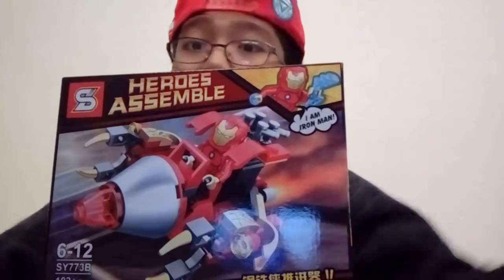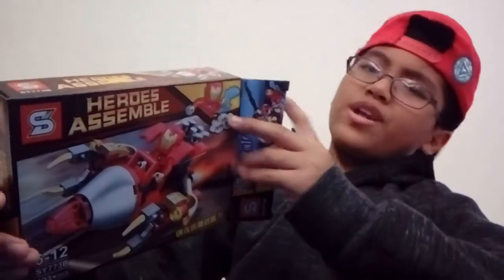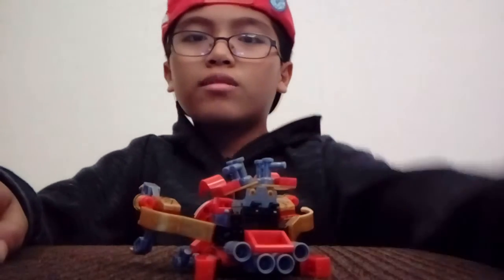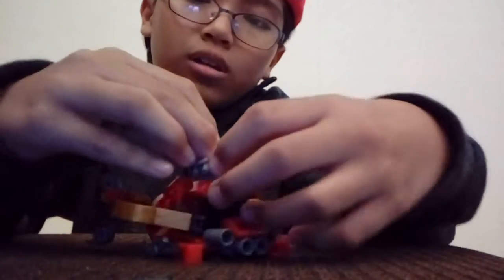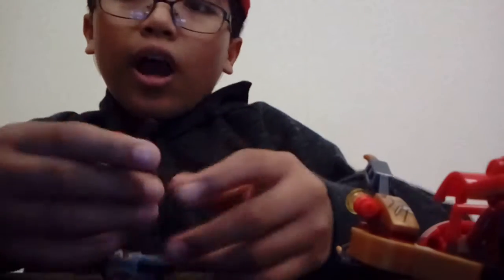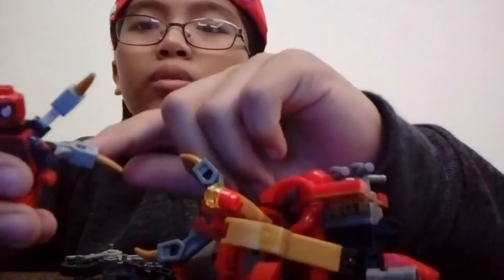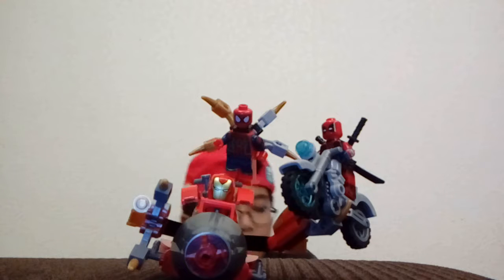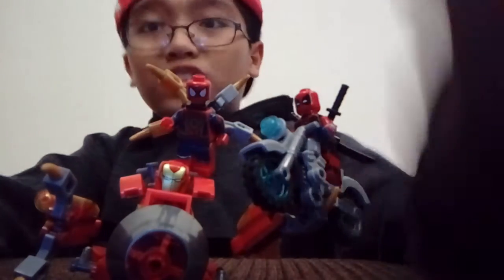OPENING AN IRON MAN SET!!!!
Iron man
set really cool plz watch